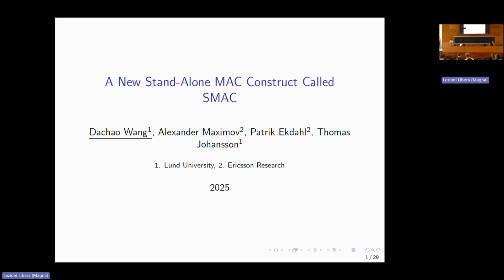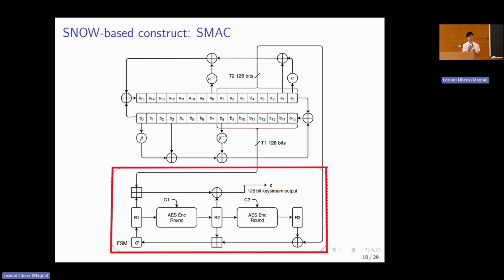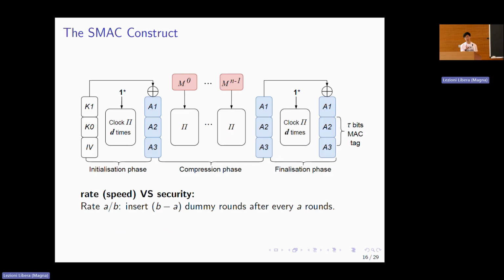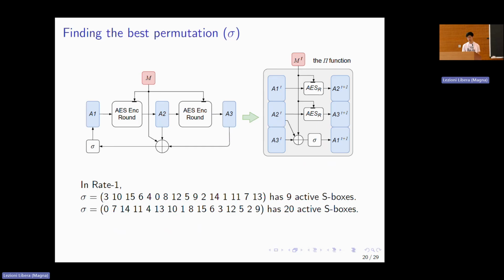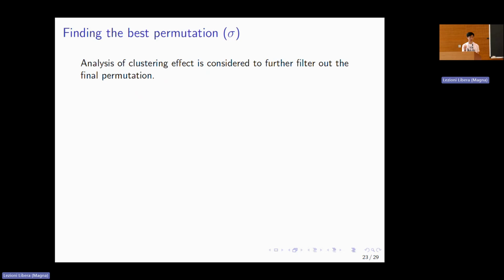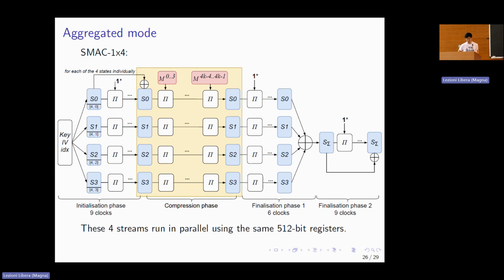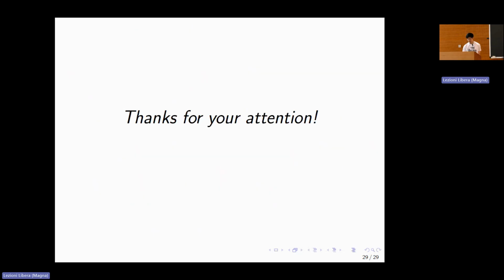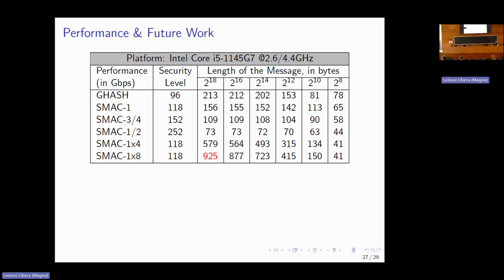MACs & AEs - talk 3/3 (FSE 2025)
MACs & AEs is a session presented at FSE 2025 and chaired by Bart Mennink. This is the third of three talks.